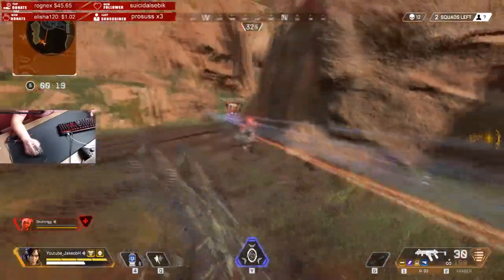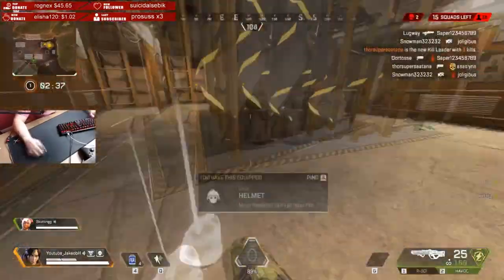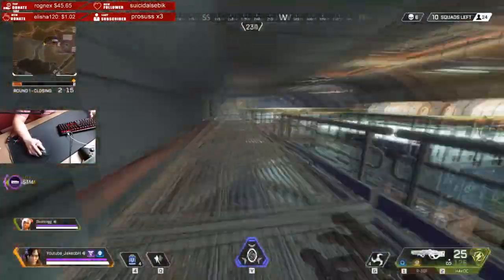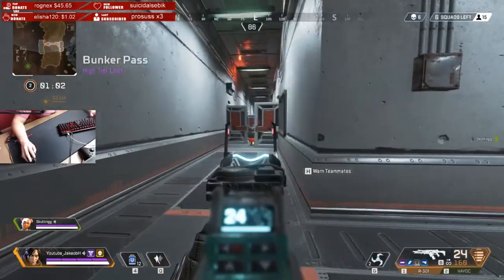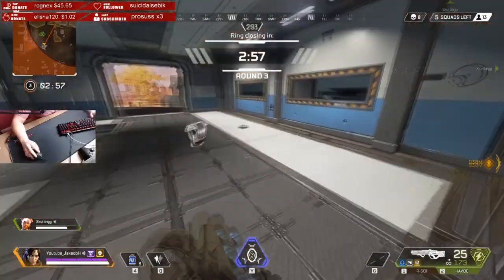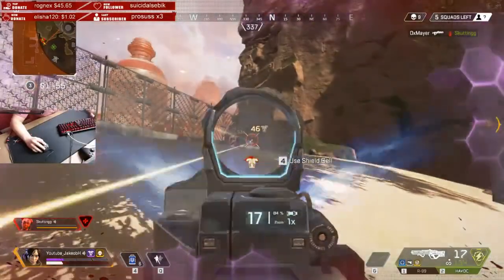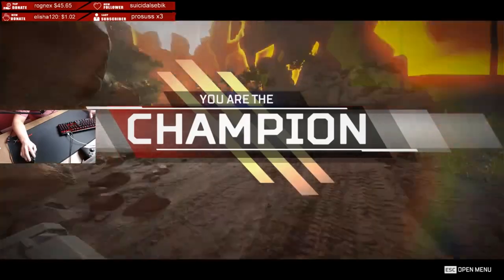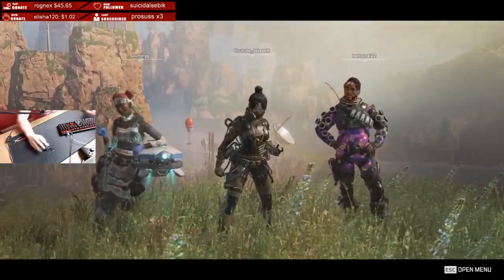How to stay consistent without meta weapons such as wingman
What's up guys, in the vid i'll share the best tips you may find usefull when trying to stay consistent without wingman or any other broken weapon and carry the game like that.

Discord (i can play with you guys if you let me know there)

Ignore stuff underneath :)

apex legends playthrough, apex legend gameplay, apex legend random trios, apex legends battle royale mode, apex legends sniper shots, apex legends highlights, how to win, How to get better at apex legends, how to stay consistent in apex legends, how not to choke in apex legends, how to stay consistent without meta weapons such as wingman, apex